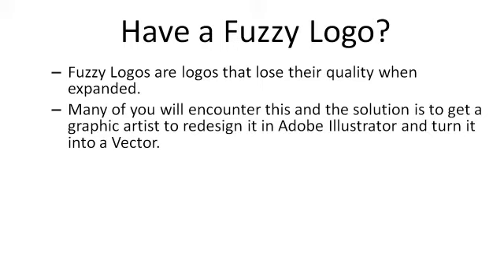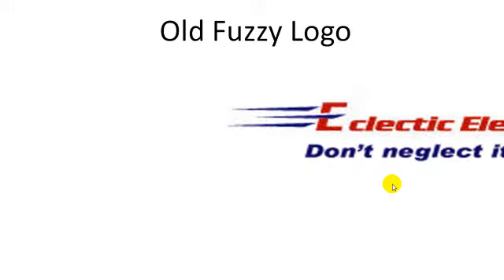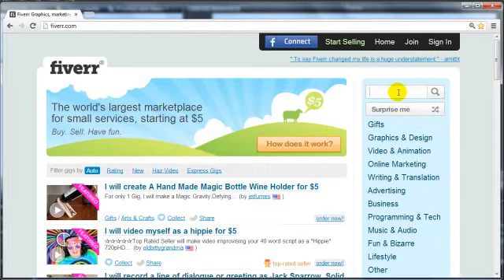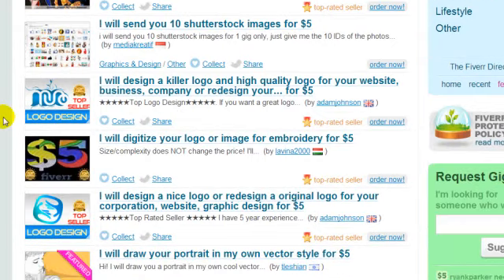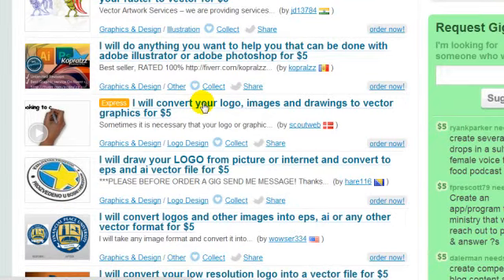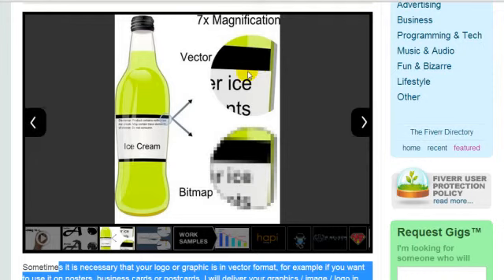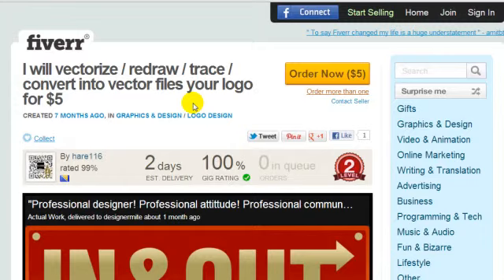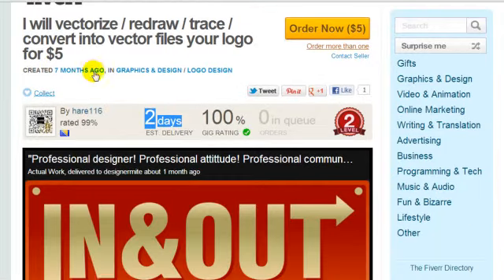Module 6 - Enlarge your Fuzzy Logo with Vectorizing (FREE Facebook Traffic Generation Course)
Many of us will encounter a fuzzy logo when we try to enlarge it or expand it for a brochure or web page.  In this video we will show you how to turn your fuzzy logo into a Vector.  Your fuzzy logo will be clear, crisp and you can enlarge it as much as you need.